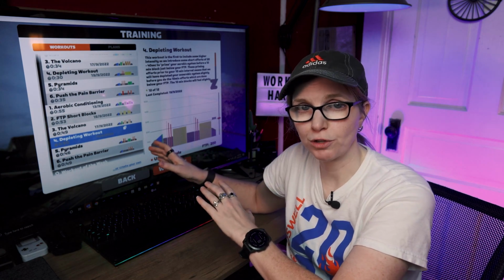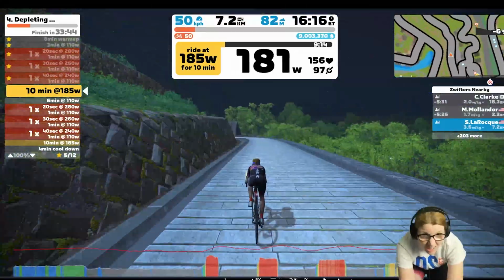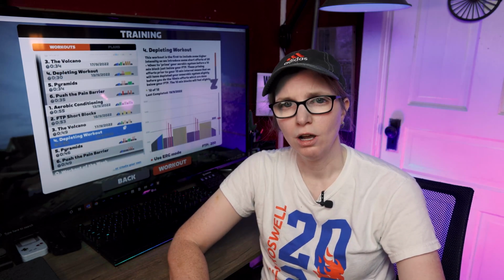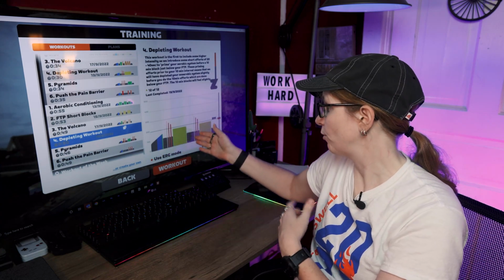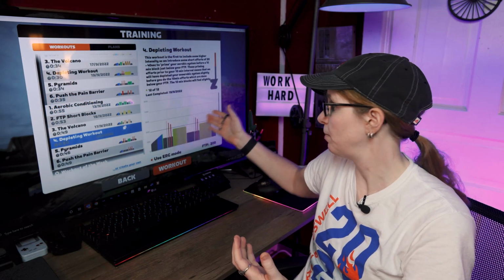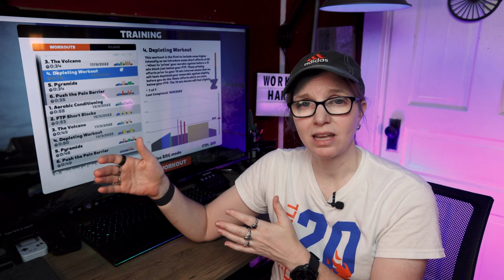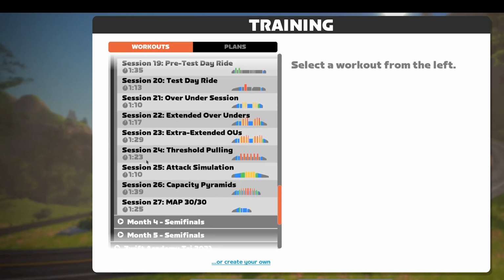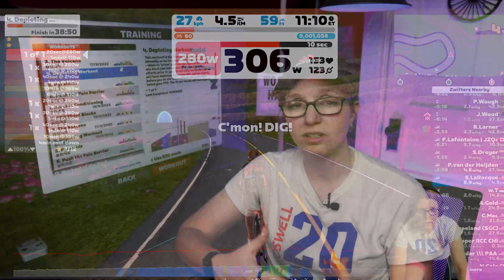JUST MISSED THE MARK! Zwift Academy Road Workout 4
Working through the back half of the workouts, we are covering workout number 4 today. This one has you working in your sweet spot, and you will learn whether you have a well-developed aerobic engine. We continue to build on some of the learning foundations covered in the last four videos, and hopefully those of you who are new to structured training, are learning a lot about how to continue your training post-academy.
Videos to help you through your Academy Journey

0:00 Teddy
0:18 Intro
1:30 What's the point?
3:17 What does "Depletion" mean?
9:34 The Structure
11:01 How Zwift Let Me Down
12:31 How I Would Fix It
15:26 Tips and Closing Thoughts

Additional Helpful Resources:
Books:
The Cyclist’s Training Bible
The Triathlete’s Training Bible
80/20 Triathlon
80/20 Running
Jack Daniels' Running Formula
Run Less Run Faster
Triathlon Running Foundations
Triathlon Bike Foundations
Triathlon Swimming Foundations